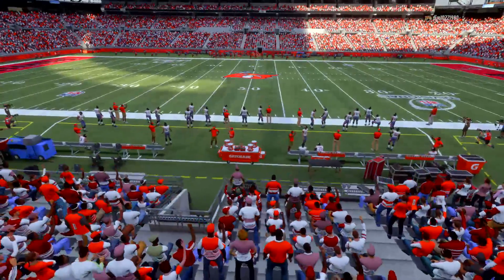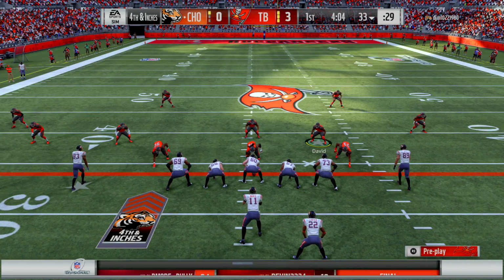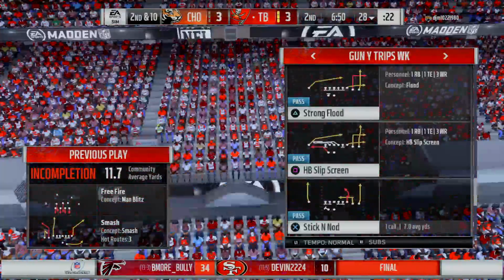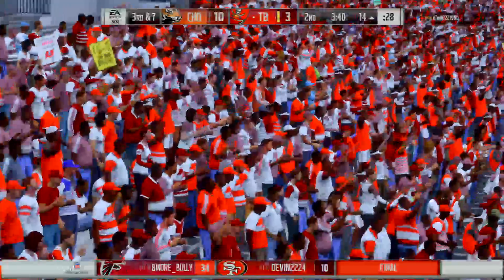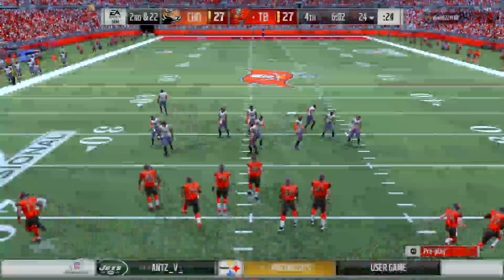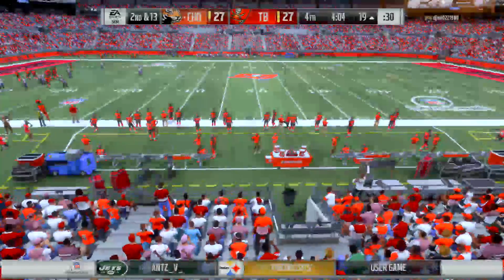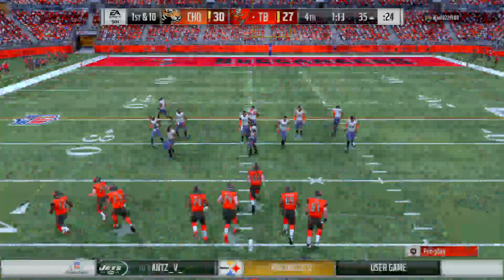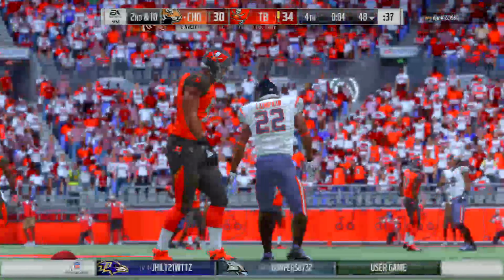Buccs v Tigers